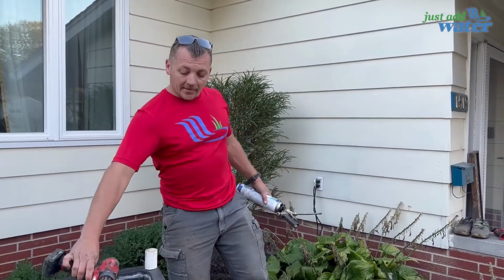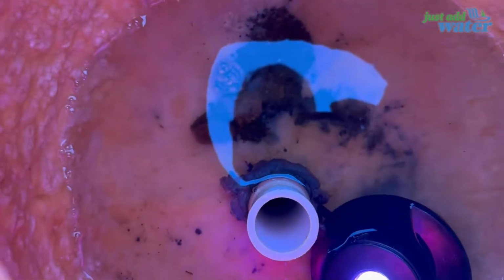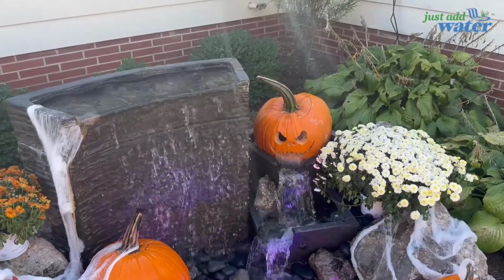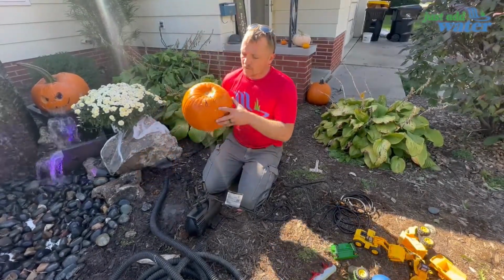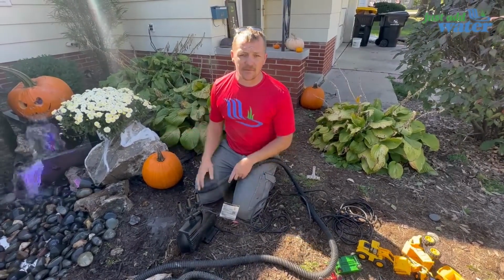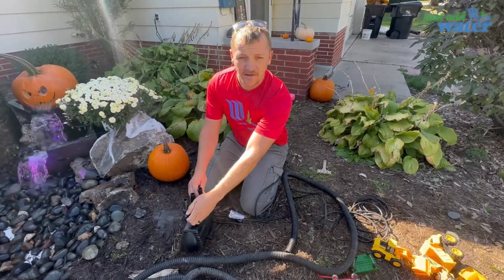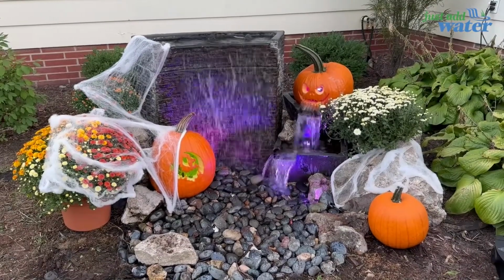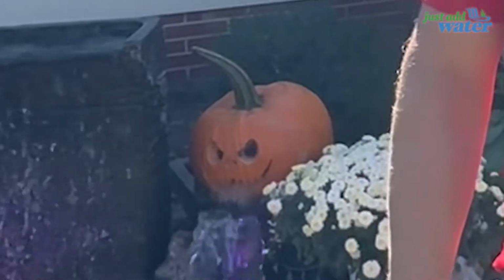How To: Halloween Pumpkin Fountain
Have you always put pumpkins around your feature but wanted to make it bigger and better? Now's the time! Watch out video to see how quick and easy it is to take your pumpkins and create a waterfall.

Whether you want to add a splash of water to your home with a fountain or upgrade your yard with a pond, we’re here to help. So tell us your ideas, and watch us bring them to life!